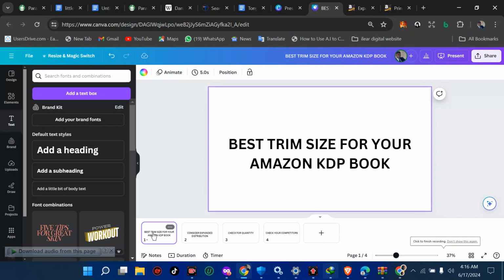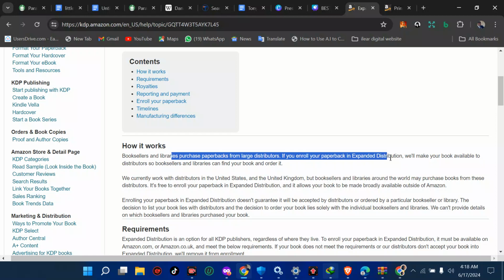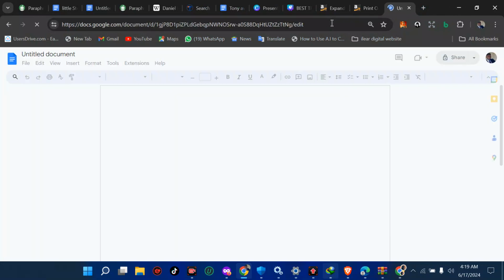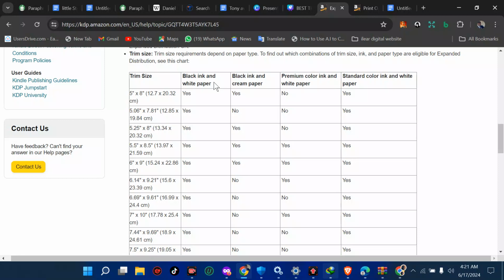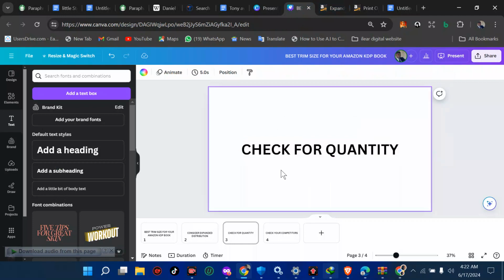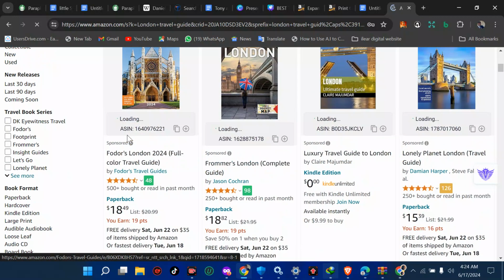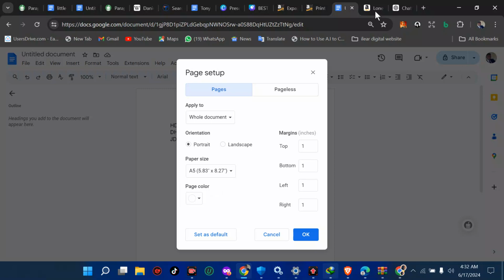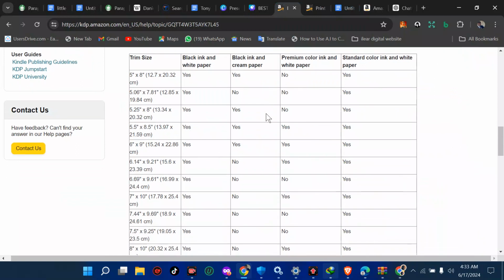Best Paper Size for your Amazon Kdp Book || Trim Size Calculator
People Often Ask this Question?
What is the most common KDP book size?
What is the best size for a KDP book cover?
What is the best paper size for books?
What format is best for Amazon KDP?
Best paper size for amazon kdp book pdf
kdp book size calculator
Best paper size for amazon kdp book in inches
amazon kdp book sizes template
kdp trim sizes
amazon book sizes
kdp print options

In this Video, I explained 3 things that determines which Size you should choose when making your BOOK.